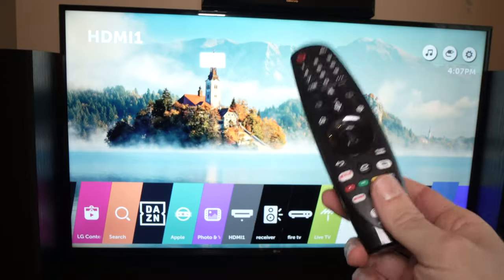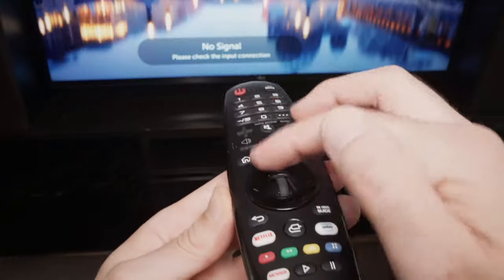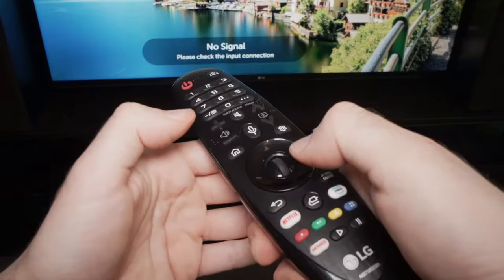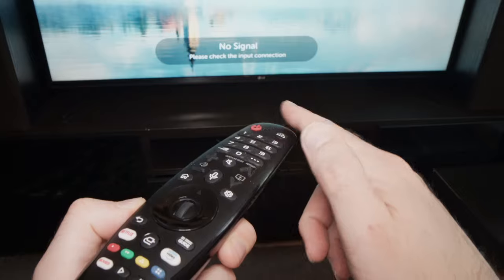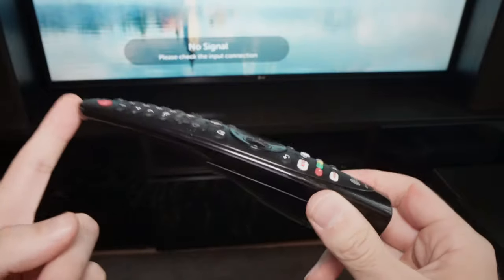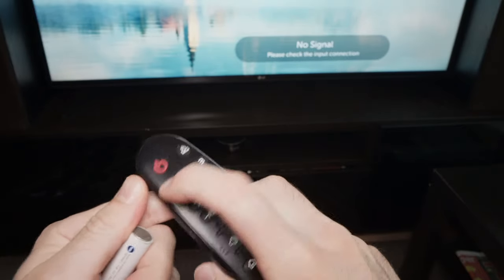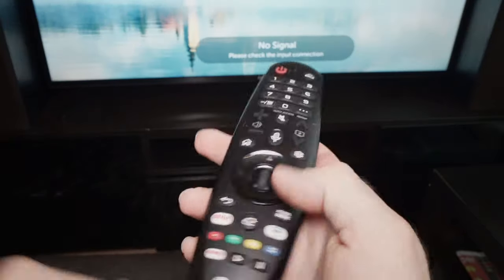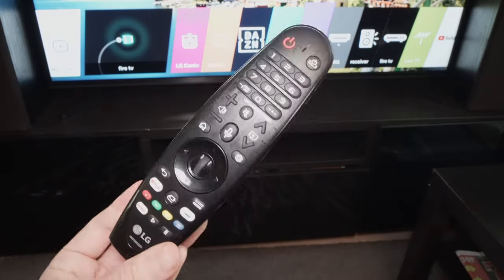LG Magic Remote: How to Pair Unpair & Reset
Simple tutorial on how to pair, unpair and reset your LG Magic Remote in case you having some troubles with it. Step by step tutorial.
↓↓Amazon links↓↓
►HDMI Cable 4K 60HZ 6 Foot
►LG Remote Magic Remote Control